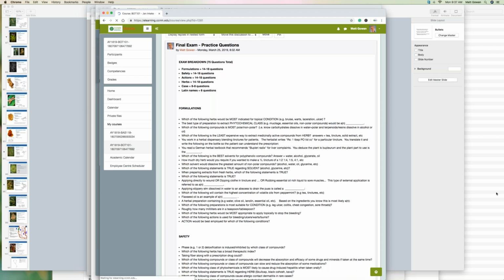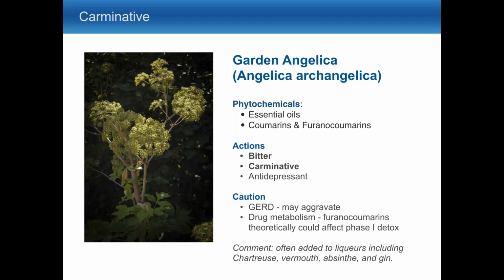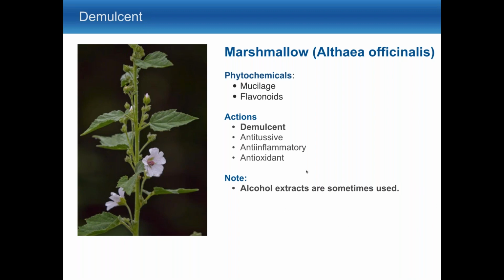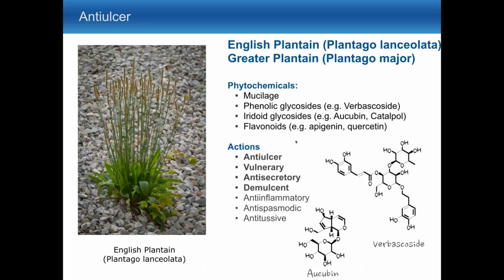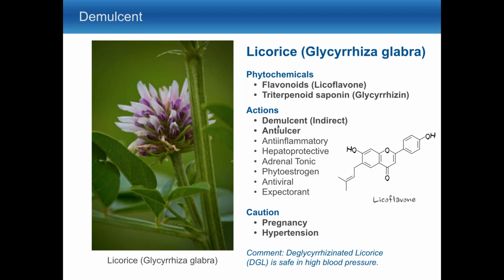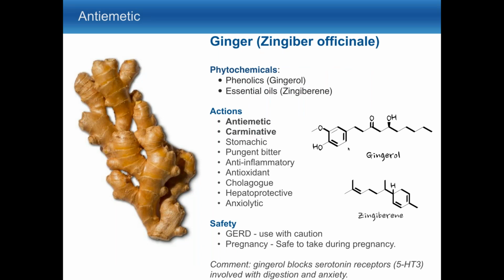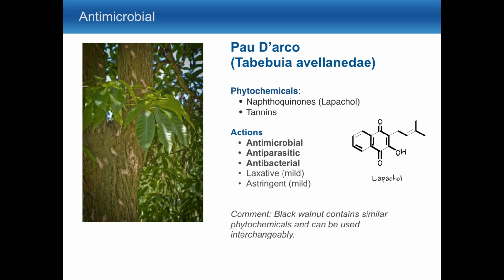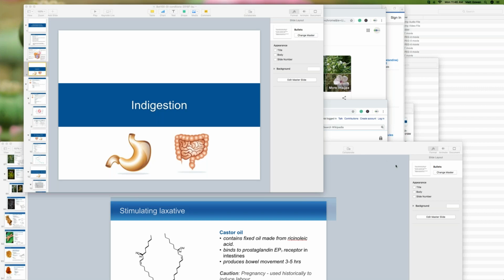Bot101 Herb2 continued